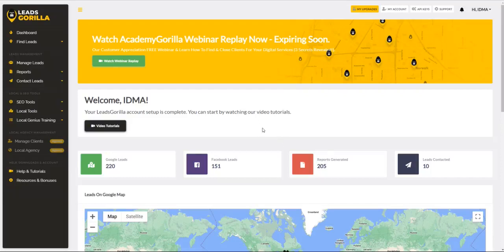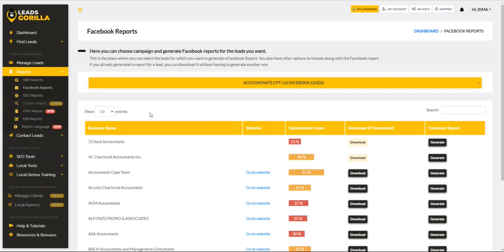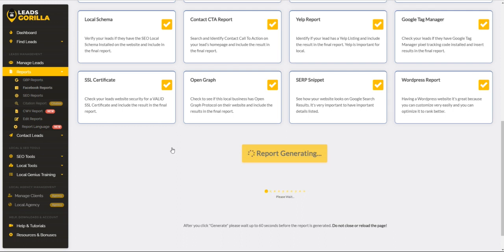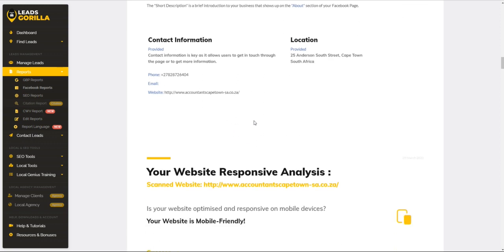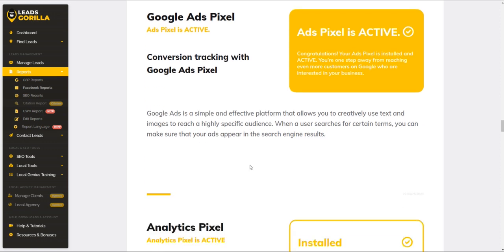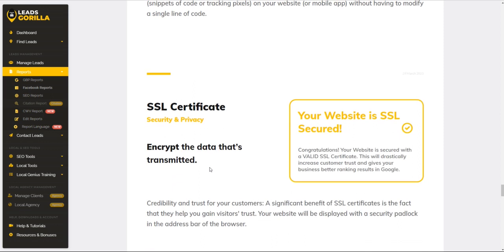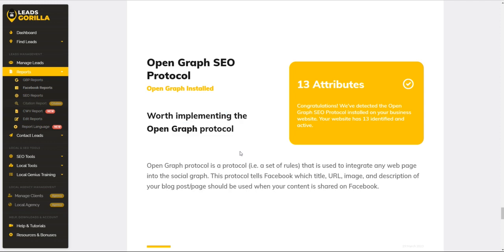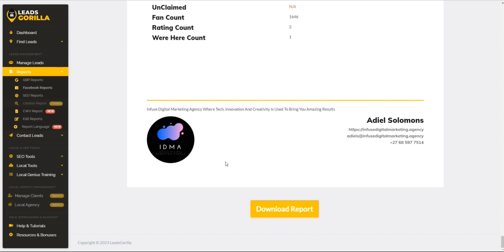How To Easily Generate Free Facebook Audit Reports on Leadsgorilla 2.0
"Maximize Your Lead Potential with LeadsGorilla 2.0: The Smart Way to Grow Your Business"

LeadsGorilla 2.0: The Ultimate Lead Generation Solution for Modern Businesses

Lead generation is a crucial aspect of any business. Without leads, it is difficult to grow and scale your business. However, lead generation can also be a time-consuming and tedious process, especially for small business owners who are already stretched for time. This is where LeadsGorilla 2.0 comes in as the solution you’ve been waiting for.

"IDMA"
"infuse digital marketing agency"
"Adiel Solomons"
"Communication"
"Conversations"
"Language"
"Words"
"Speaking"
"Listening"
"Presentation"
"Public speaking"
"Verbal communication"
"Non-verbal communication"
"Interpersonal communication"
"Effective communication"
"Confident communication"
"Influential communication"
"Authentic communication"
"Impactful communication"
"Persuasive communication"
"Clear communication"
"Constructive communication"
"Intentional communication"
"leadsgorilla"
"leadsgorilla 2.0"
"leadsgorilla 2.0 review video"
Target audience"
"Lead capture"
"Prospects"
"Conversion rate"
"Sales funnel"
"Demographic targeting"
"Email marketing"
"Content marketing"
"Inbound marketing"
"Customer acquisition."